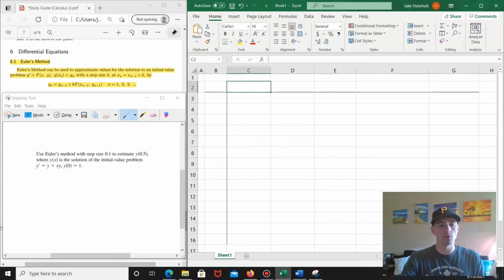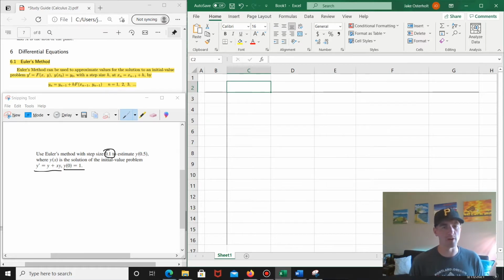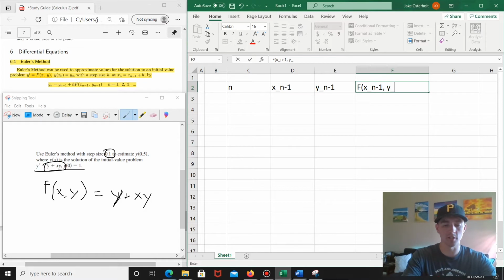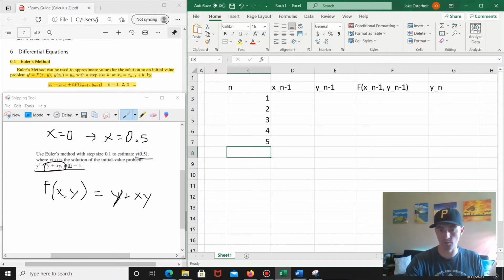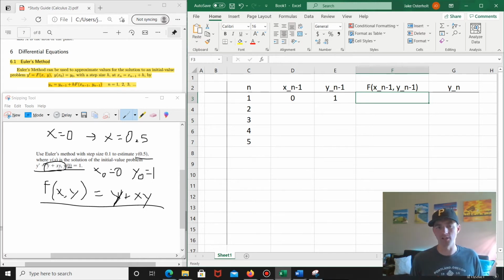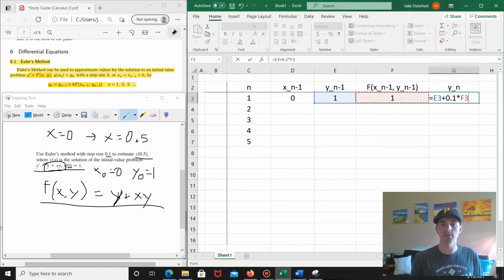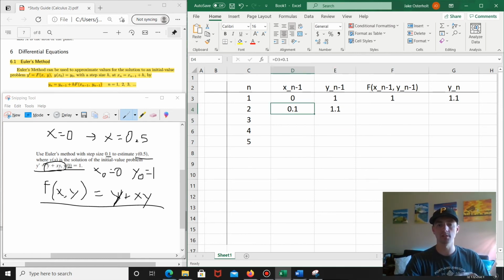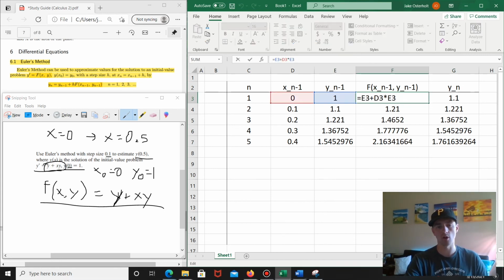HOW TO APPLY EULER'S METHOD IN EXCEL | Euler's method differential equations calculator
In this video I show you how to set up a table that can serve as an Euler's method differential equations calculator in excel.  I'll show you step by step how to apply Euler's method with differential equations using excel.  This will be based on a given differential equation initial value problem.  This type of table is nice because the same method can be used to apply Euler's method to other types of problems too, like Euler's method system of differential equations or Euler's method 2nd order differential equations problems.